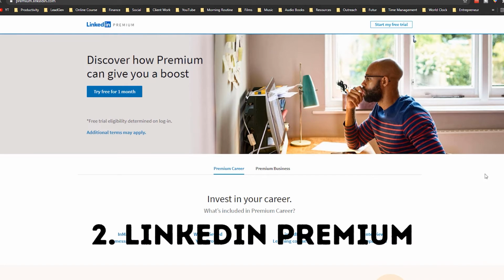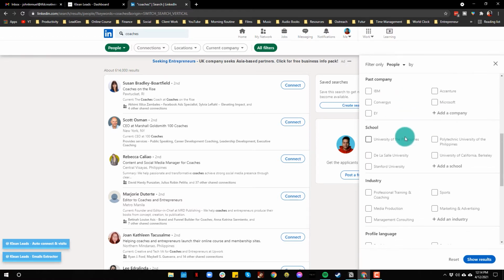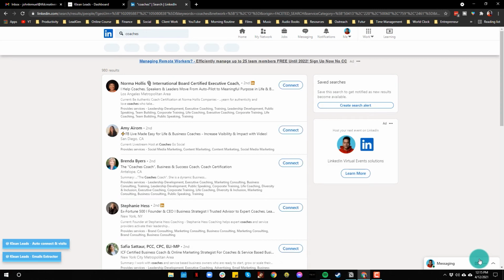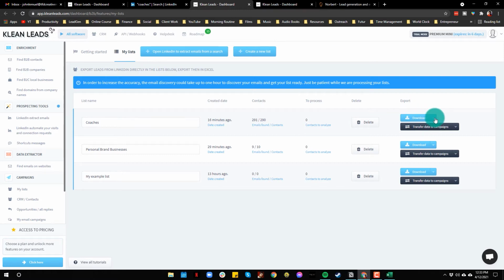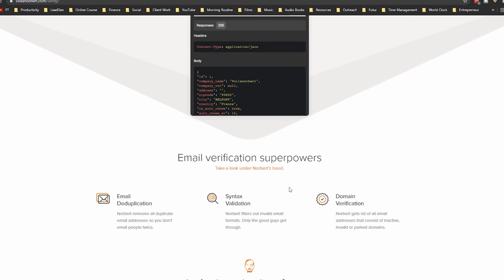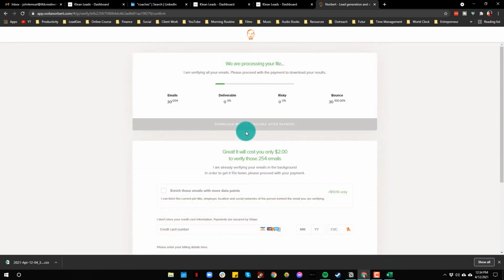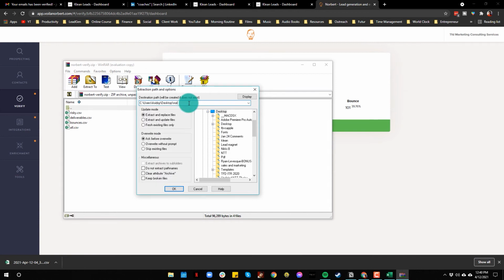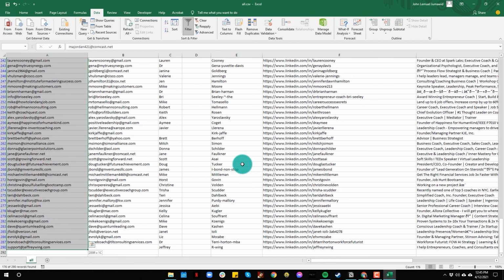📧How to Get Emails from LinkedIn for FREE💸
I am a proud member of The Freelance Movement Tribe.

Are you ready to join the Tribe and be part of the best Freelancing community in the Philippines?

Not ready to join the Tribe?

Here are my recommendations for books that freelancers should read:

Socratic Selling

Win Without Pitching Manifesto

Atomic habits

EMPLOYEE TO FREELANCER TRANSITION:

🔴If you are an employee and you are thinking about becoming a freelancer, watch this video:

*** Some of the links shown here are affiliate links which means if you purchase any of the products through these links, I earn a small commission at NO extra cost to you!